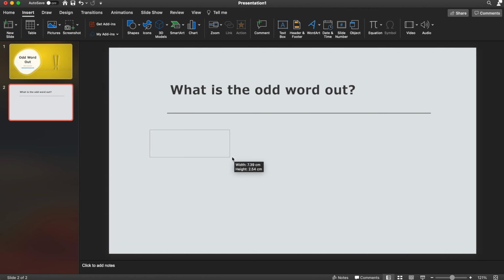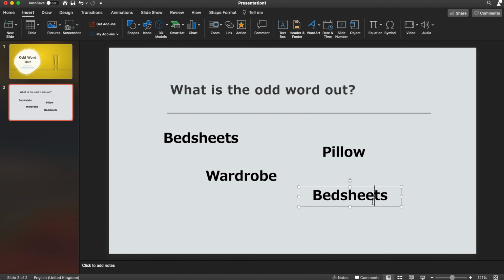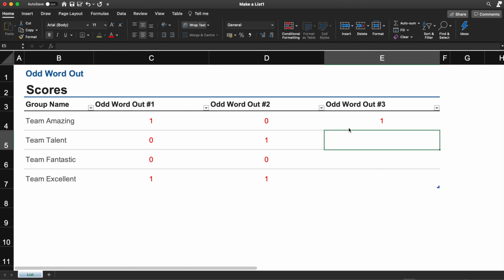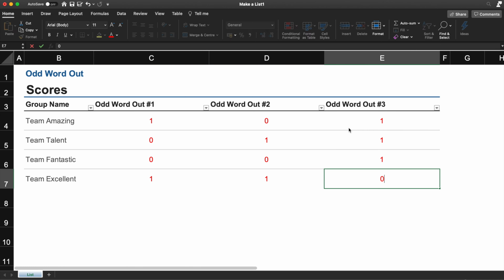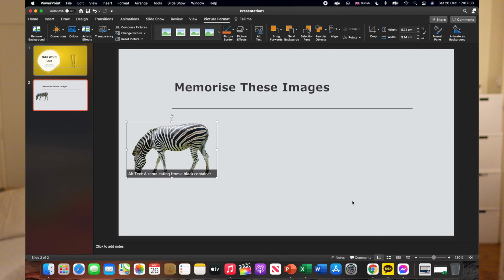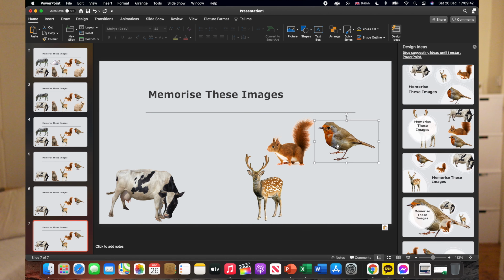Five Games For Your Online English Classes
Games and activities in the language classroom are key for delivering engaging lessons but what can you do remotely when you are teaching online? In this video, I share five games that you can incorporate for your online English classes. English teaching videos are every Wednesday and Saturday at 1pm UK time.

Tune in for two videos a week with tips for teaching English, CELTA tips, English games, how to teach young learners, how to teach adults, activities for teaching remotely or face-to-face as well as games for the physical or online classroom.

Equipment Used:
The camera that I use
The camera grip that I use
The SD card that I use
The tripod that I use